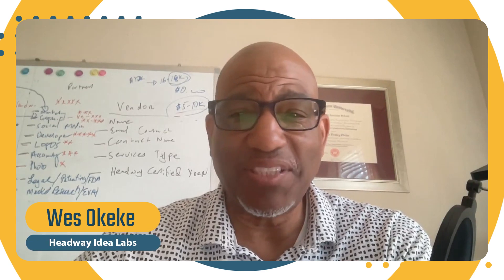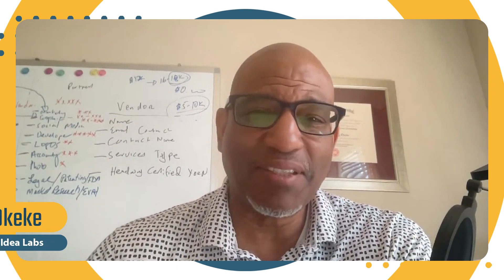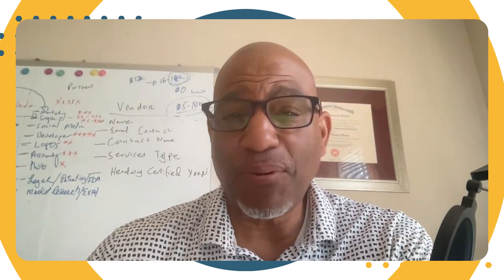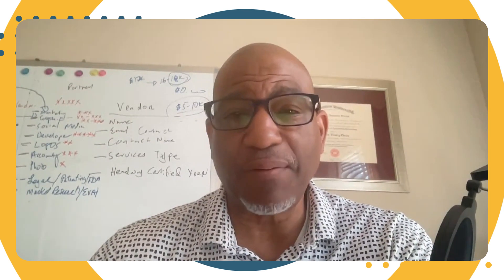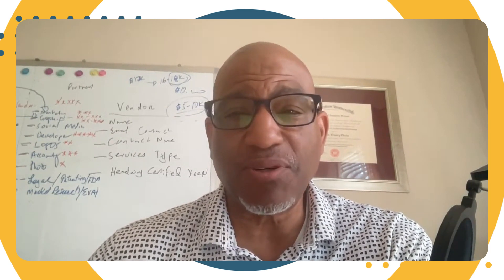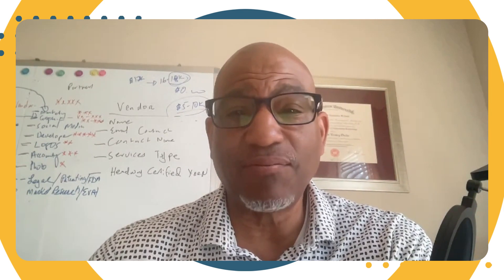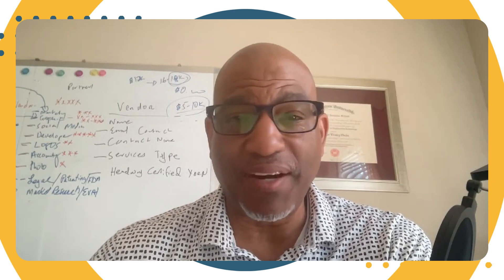360 Value Proposition for Start-ups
What if you could tap into the incredible potential of a 360 Value Proposition?

Unleash your business's unique advantage, attract investors, win over customers, and outshine competitors.

Don't miss this opportunity to level up your startup - watch Wes'video now! 🚀🌟